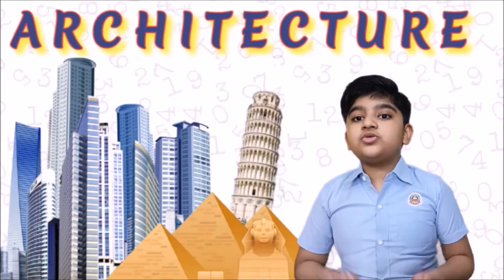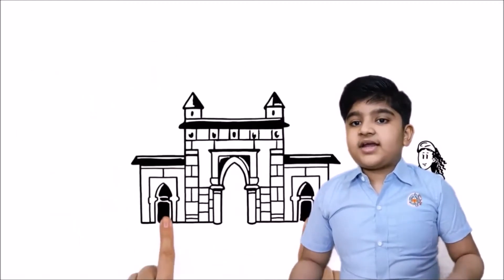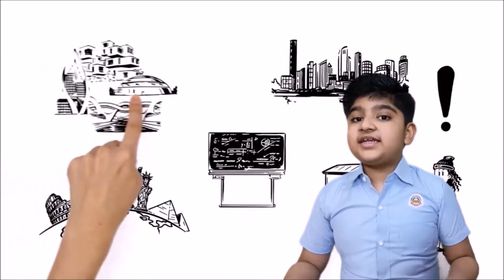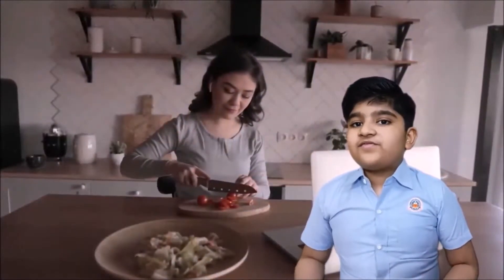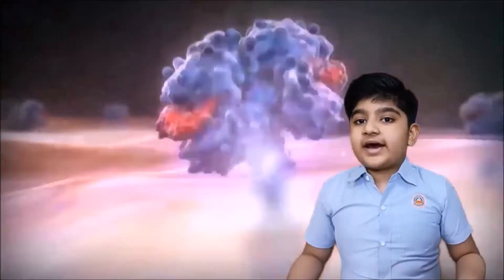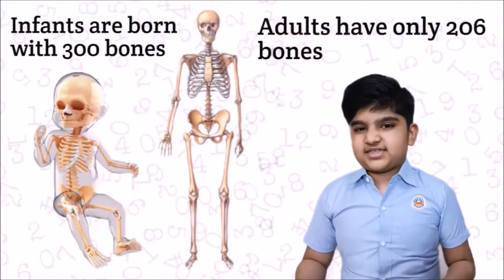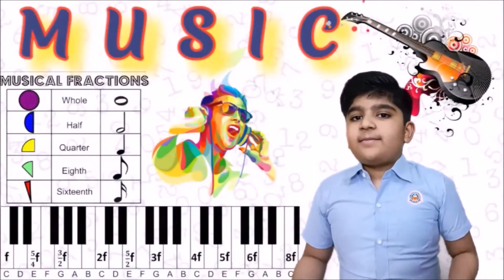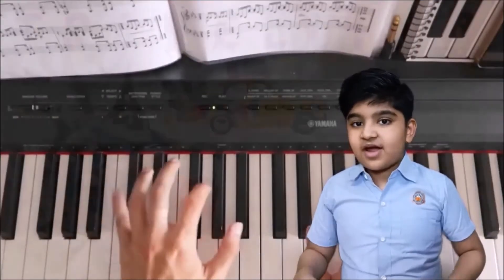Maths is around us | math in everyday life examples | speech on math is everywhere with examples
When we talk... mathematical music decides the tone, pitch frequency and loudness
When we breathe. amount of oxygen inhaled and co2 exhaled plays the crucial role
When we walk. the speed, steps, distance etc comes into play
When we eat... magic of math cooking and distribution comes to play
When we see... our eye lenses use maths to adjust between short and long sighted distances
When we hear... our ear drums listens to varied ranges of frequency
When we touch... math magic helps in deciding the temperature and pressure
When we hold with our hands ... math magic helps in deciding the weight we hold
When we study. more no. of neurons are activated

So friends In each and every aspect of life, knowingly or unknowingly we use maths everywhere. We use maths in our daily life. We cannot live without maths.

search keywords

few lines on maths around us
math in everyday life examples
presentation on math around us
essay on maths around us
presentation on math is everywhere
speech on math is everywhere
speech on maths around us
how maths is around us
presentation on maths topic
math project ideas for class 3
math project ideas for high school
math around us
essay on maths is everywhere
maths is everywhere
math in everyday life
mathematics in nature